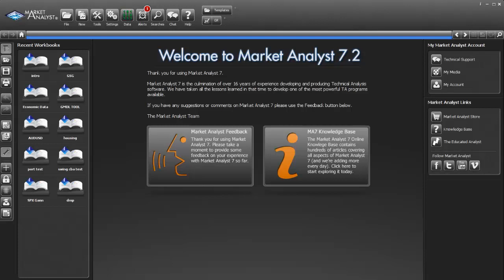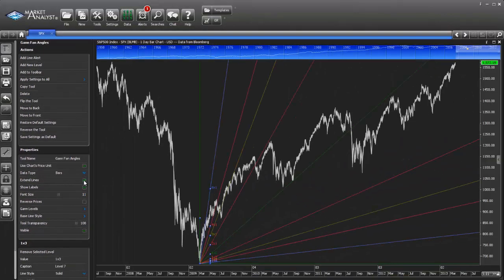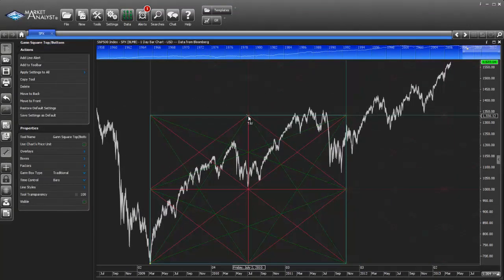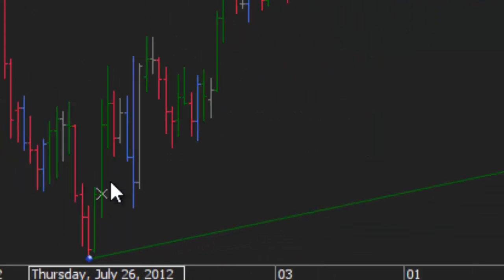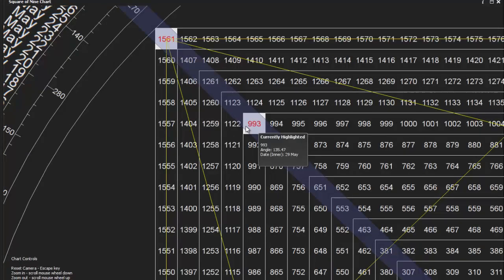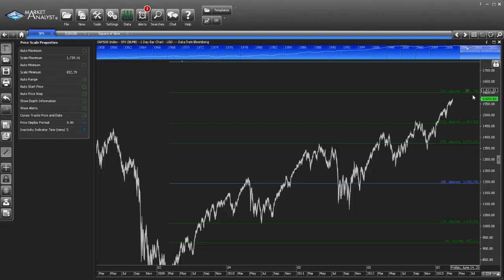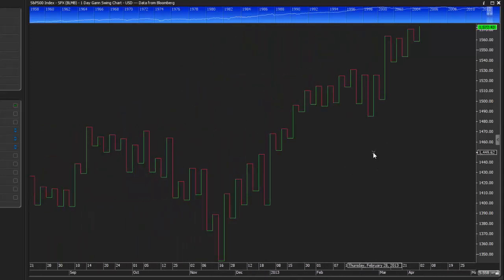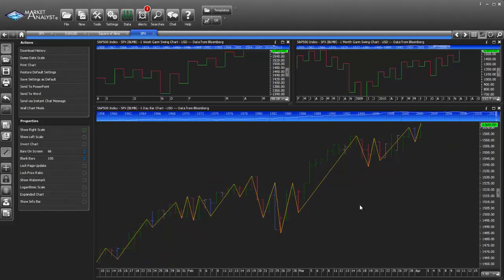Introduction to Gann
WD Gann was an amazing technician and he has left many techniques that are uncanny in their ability to pinpoint moves in the market. This video shows a small sample of the different types of Gann analysis that is available in the Gann Edition of Market Analyst.